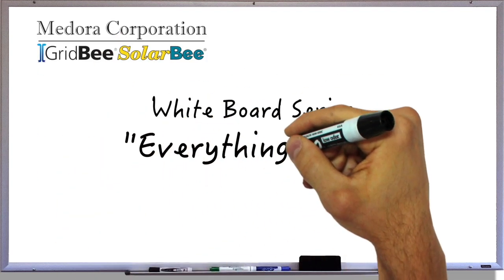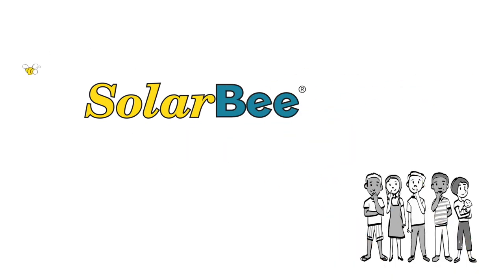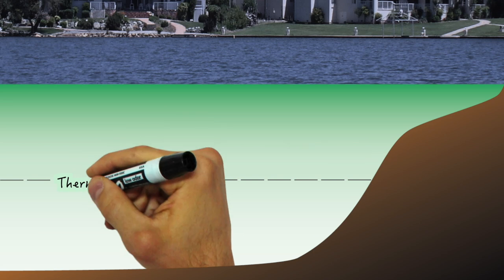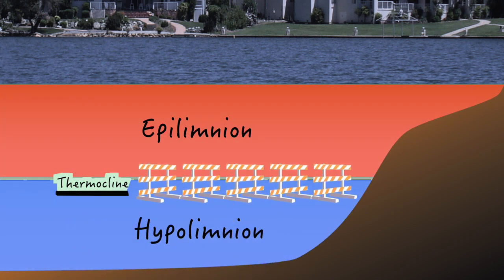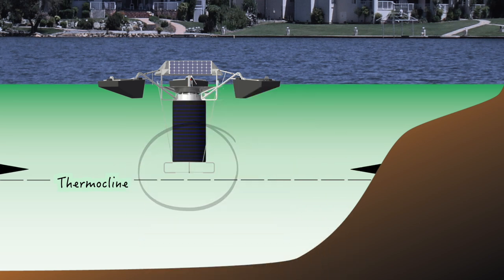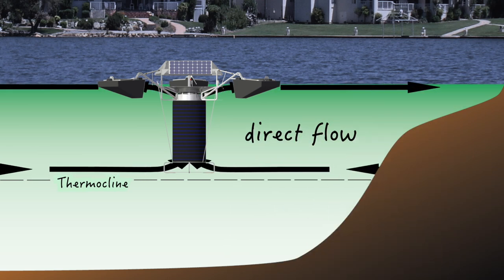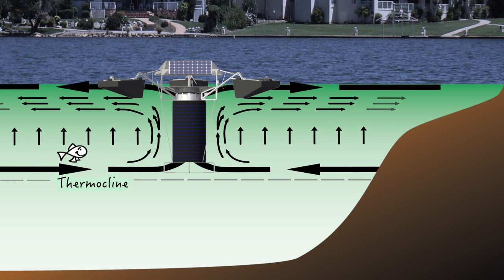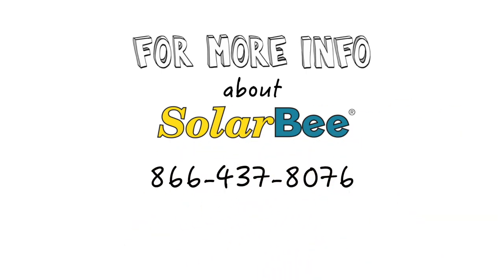Part 1: How Do SolarBee® Lake Circulators Work? - For Lakes & Source Water Reservoirs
Learn the ABCs of SolarBee Lake Circulator flow creation and circulation patterns used for cyanobacteria (blue green algae) control.